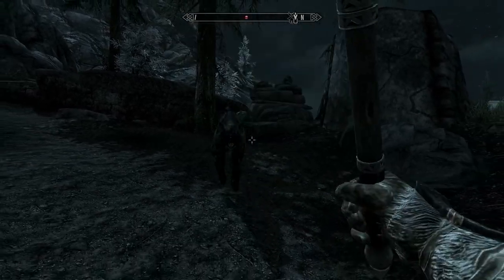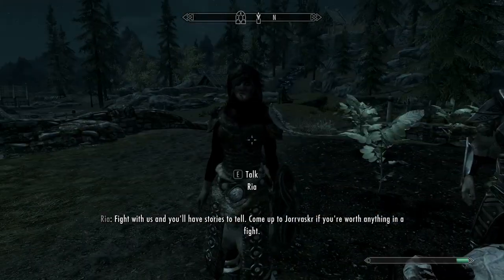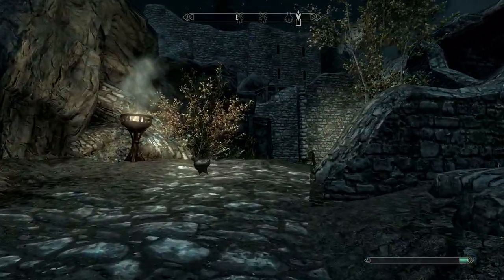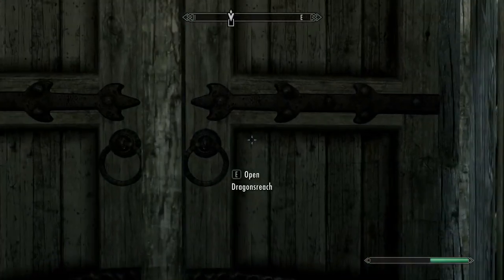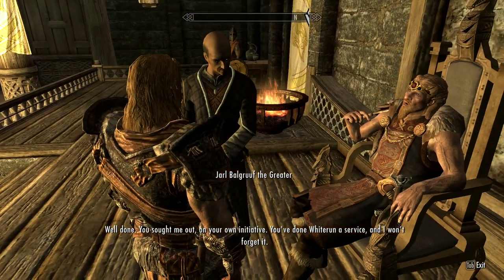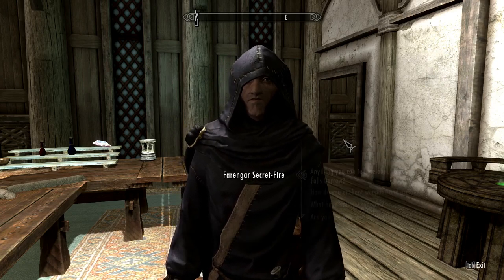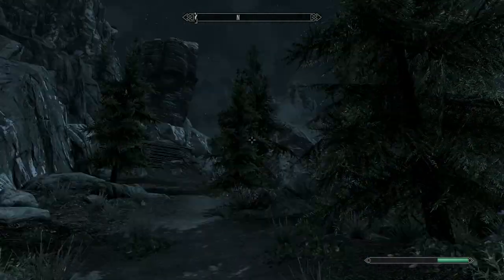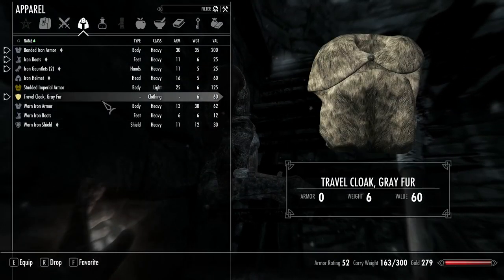Lets Play Skyrim: Part 3 THE JARL OF WHITERUN!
Hey guys and welcome back for another skyrim lets play video! In this viedeo we meet the Jarl of Whiterun and start out quest to get the dragon stone in bleak falls barrow!

Mod List:
Sounds of Skyrim- The Wilds
Sounds of Skyrim- Civilization
Pure Waters
Horse Armors
Towns and Villages Enhanced : Riverwood
Isilmeriel's LOTR Weapons
Towns and Villages Enhanced: White Run
Lush Grass
Better Embers
Towns and Villages Enhanced: Solitude
Towns and Villages Enhanced: Falkreath
Towns and Villages Enhanced: Markarth
Towns and Villages Enhanced: Dawnstar
Enhanced Distance Terrain
Realistic Piercing Arrows
Bosmer Armor Pack Part 1,2,3,4/4
Wet and Cold
Faction: Pit Fighter
Enhanced Blood Textures 3.5d
Random Alternate Start
Sounds of Skyrim - The Dungeons
Improved/Changed Nightengale Armor
Left Hand Rings
Chopping block / Wood fires FIX
Immersive Patrols
Deadly Spell Impacts
Caliente's Body Mod
Shadow Stripping Fix
Static Mesh Improvement Mod - Parts 1,2, and 3
Improved Interior Lighting
Ace Dog Companion
Spend Dragon Souls For Perks
HD Plants and Herbs
Lightweight potions and poisons
Better dynamic Snow
Enhanced high Level Game play
Toggle Helmet Visibility
Lord of The Rings Pack
Hobbit hole
The Fellowship of Skyrim
Faster Vanilla Horses
Warcheif Armor
SkyUI
TrueVision ENB
Sabre Gear Backpack
Knapsack Backpacks
Falskaar
True Vision ENB